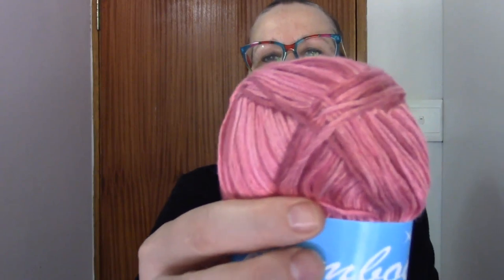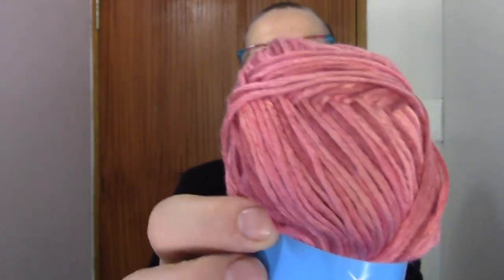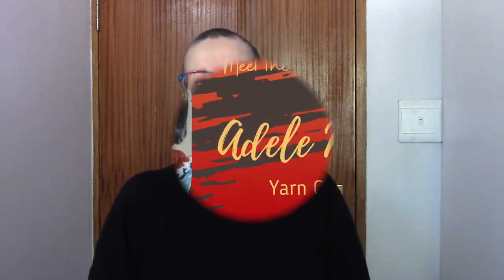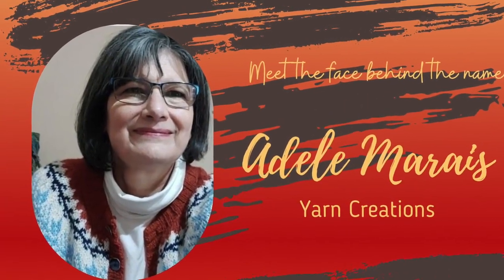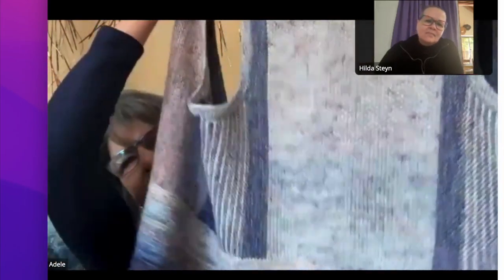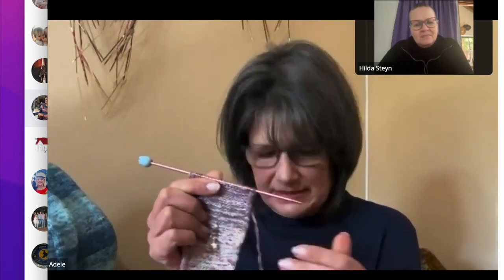Slow Saturday Podcast - 27 August 2022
In this video an interview with Adele Marais, the marling queen of South Africa.